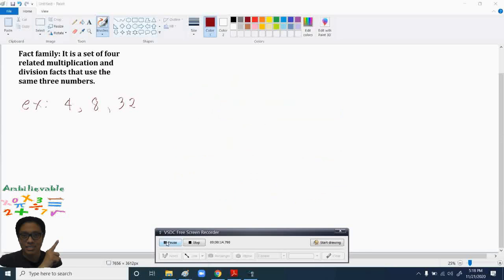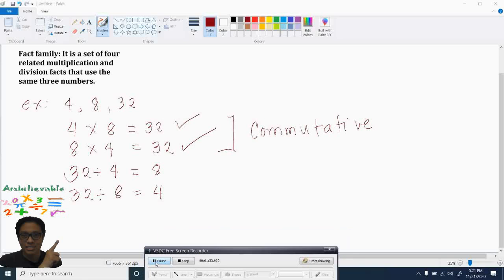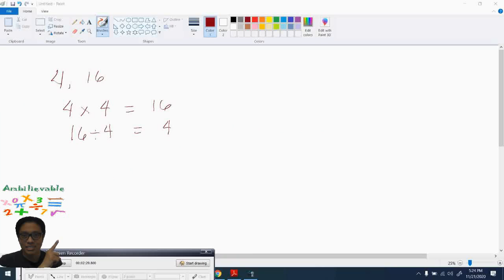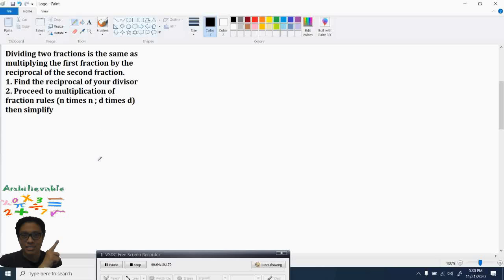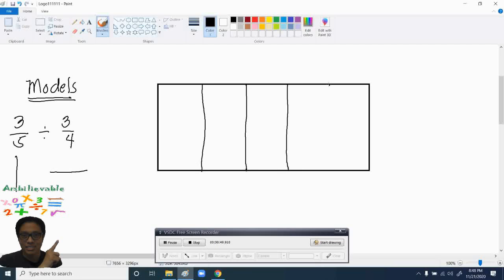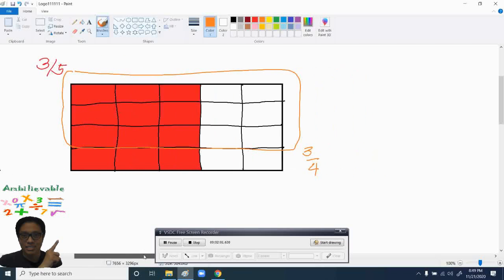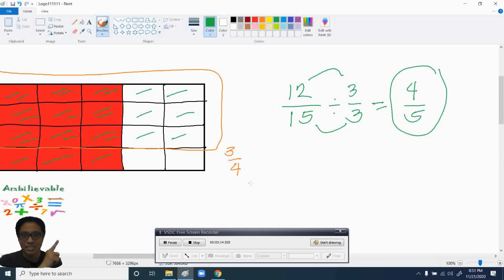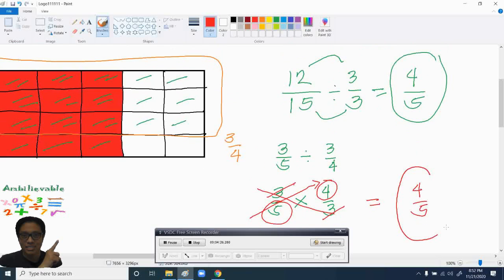Math Discussion about Fact family and Division of fraction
This video was uploaded and created in order to help the students in understanding to solve some math problems. In this video it is an explanation about Fact family (Division and Multiplication) and Division of fraction. Patterns and other techniques has been explained in this video to help the students in understanding about Fact family and Division of fraction. This method will help the beginner students to enjoy math especially Multiplication and Division. I hope this method and technique will inspire all the students to learn Math and to enjoy.

Also, thank you very much for the support of my fellow creators:
@BEVERLY LEGARTE
@EDMAR AQUINO VLOG'S
@Annskies M.
@Gwapa Ko
@VIOLY CAMPANARO
@JheannCB Just4FUN
@Cabanes Jenny vlog
@Anna Margarita
@CHERRY V
@Dodong & Inday

Credits to the sound: Bull Fight - Verified Picasso - (YOUTUBE library)